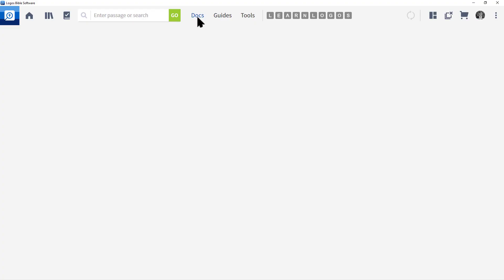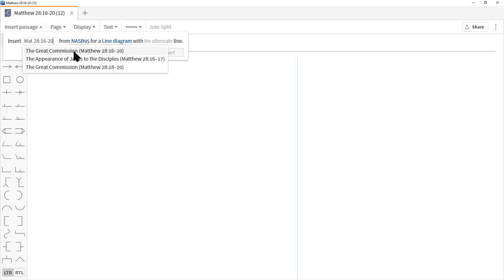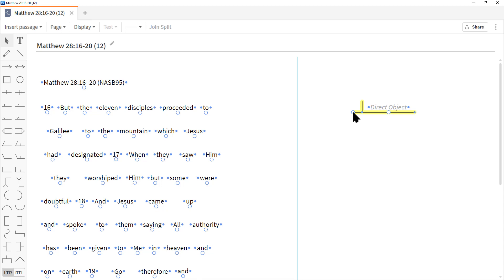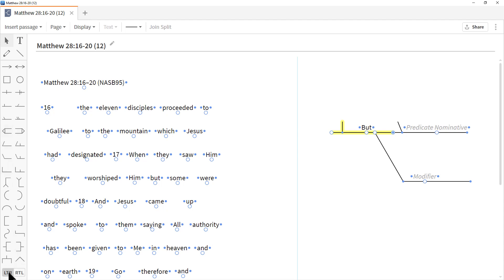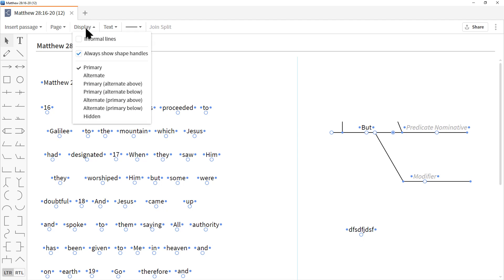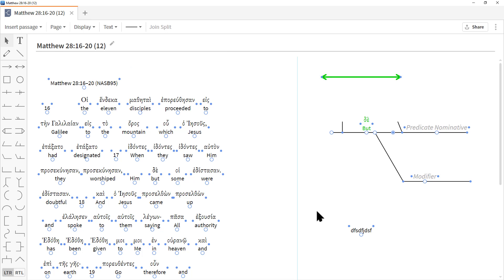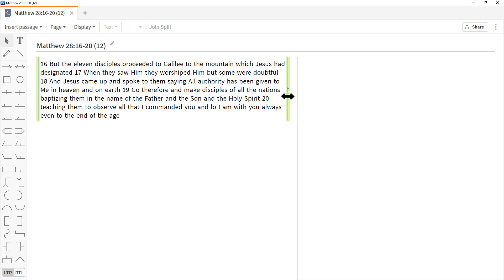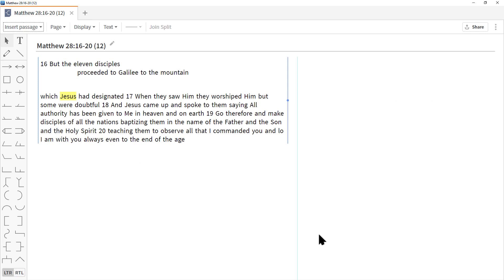Logos Bible Software 9 Training 0045